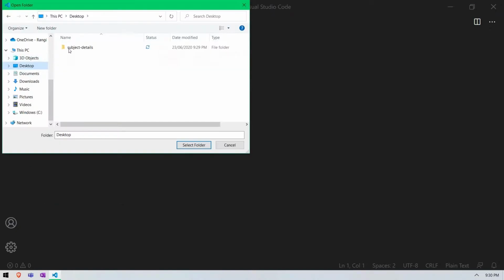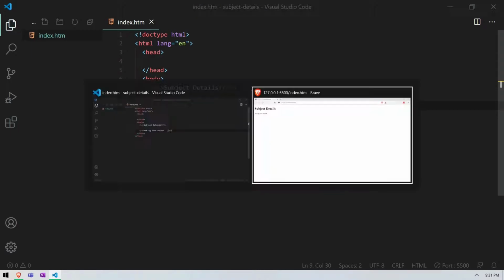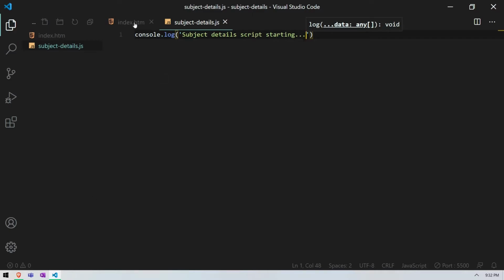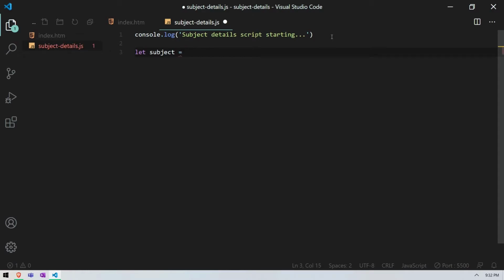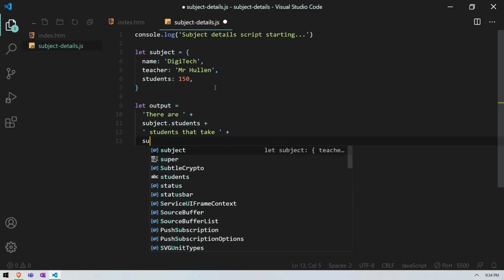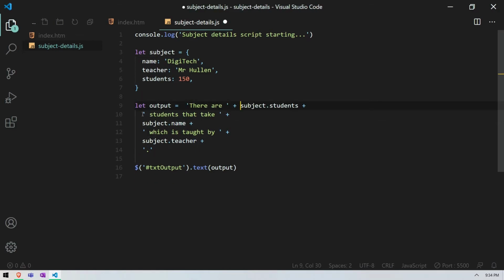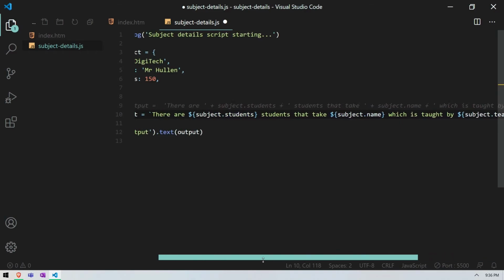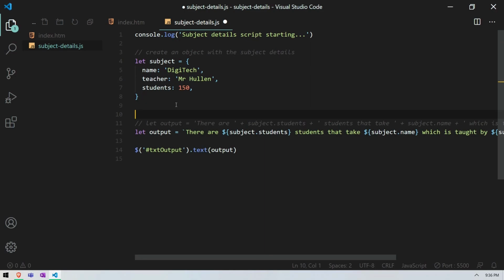Subject Details in JavaScript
If you need to store labelled info about a thing, an object might be the way to go.